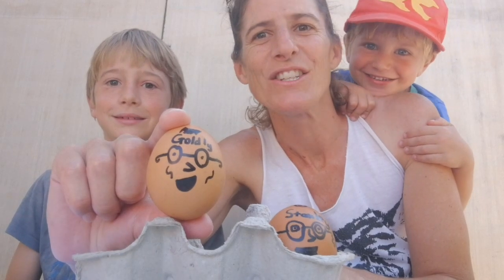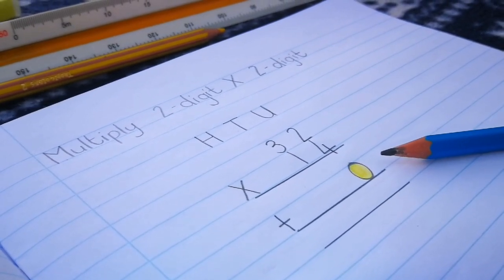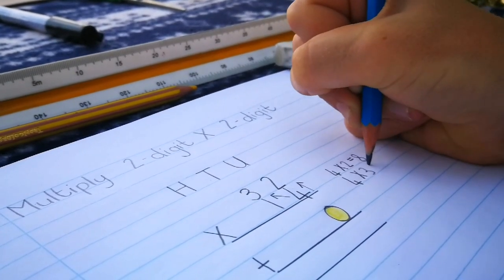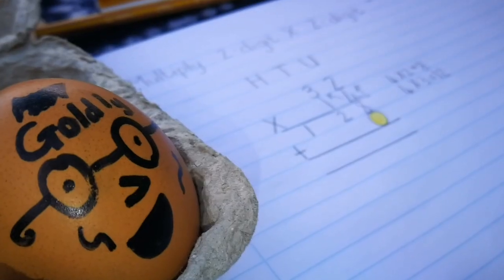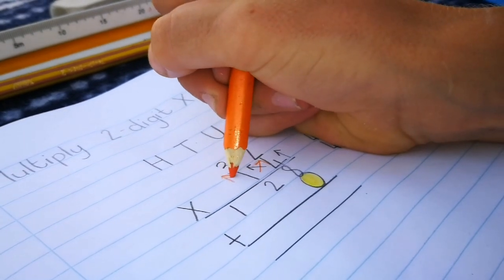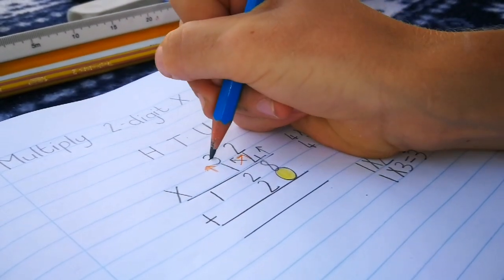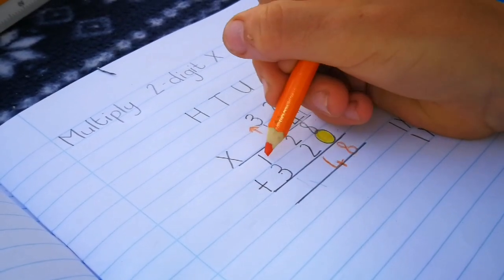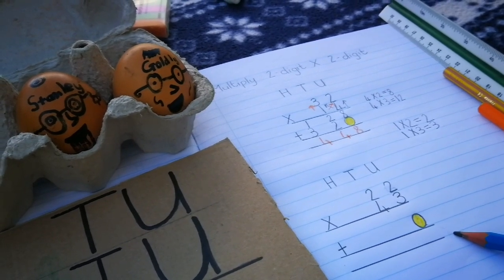Multiply 2-digit by 2-digit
This video is for Grade 4 children to help them multiply using the golden egg method.